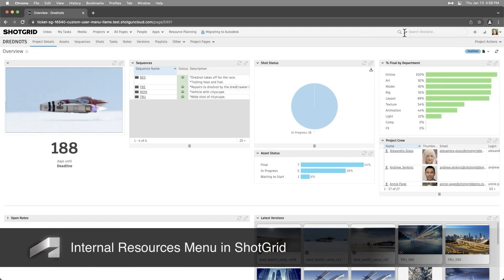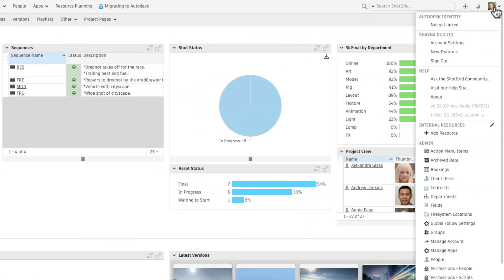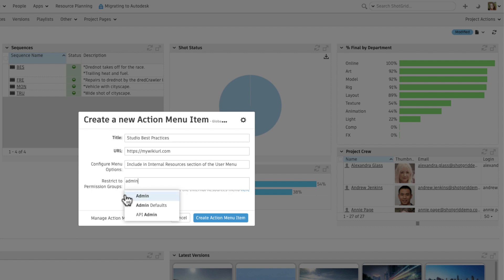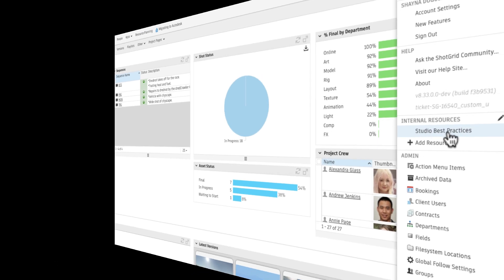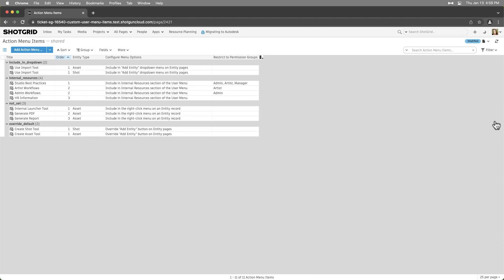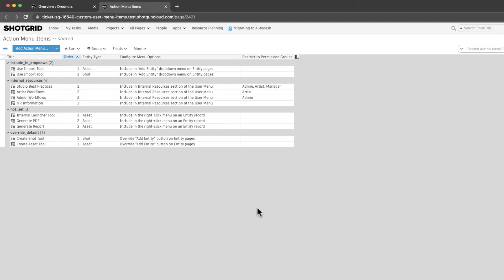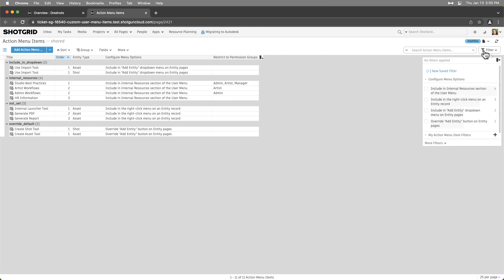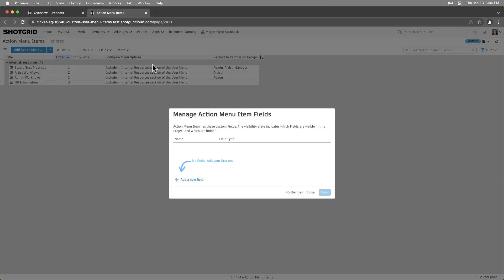ShotGrid - New Internal Resources Menu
The new Internal Resource Menu allows Admins to customize the user menu to include internal resources that are easy to access by all ShotGrid users. We hope you enjoy this new Internal Resource functionality—give it a try today!